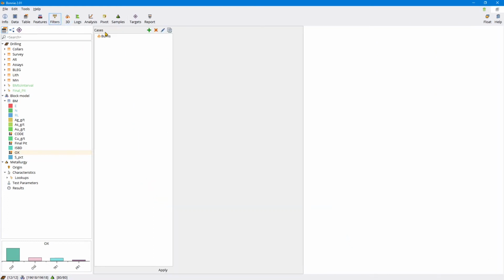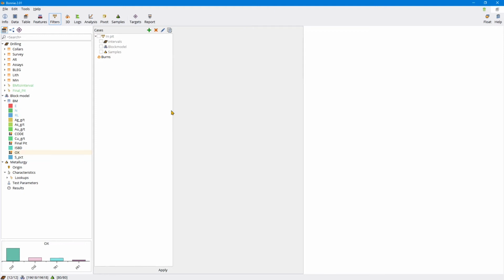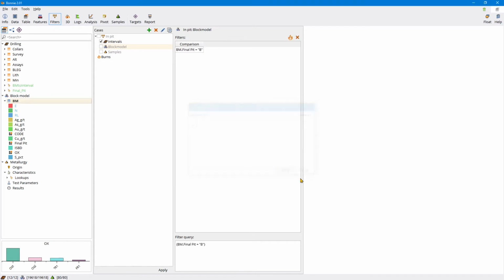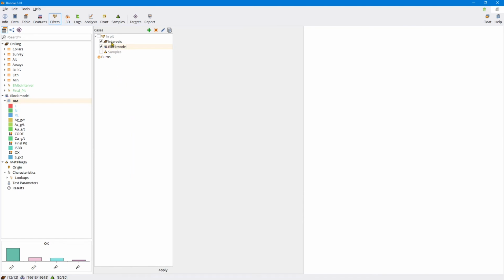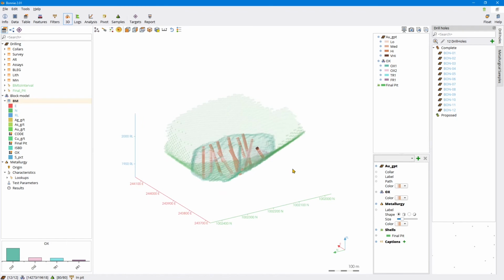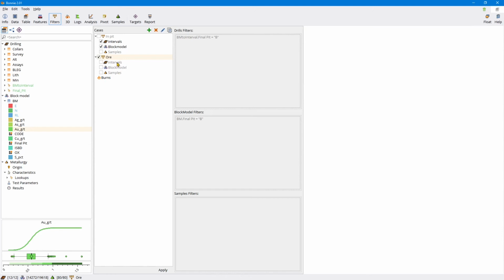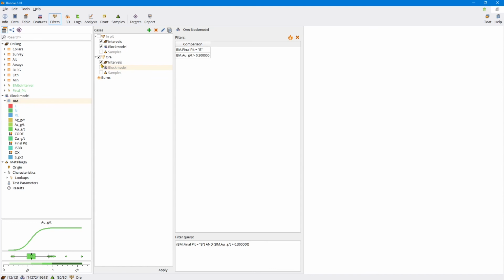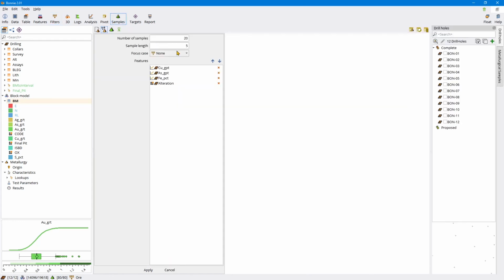Cancha Case Filter Tutorial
In the Fitler Area in Cancha geometallurgy software there is a new Case Filter feature in Cancha 2.0.
The user can generate different focus cases, which are filters of the total data.
The cases can be activated or disactivated as required, allowing the user to apply the complete data to different scenarios.